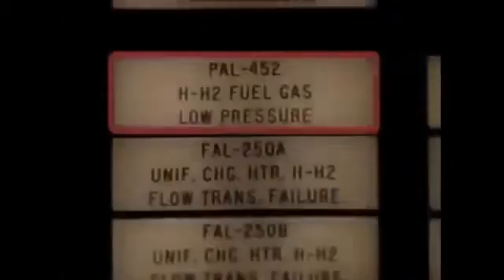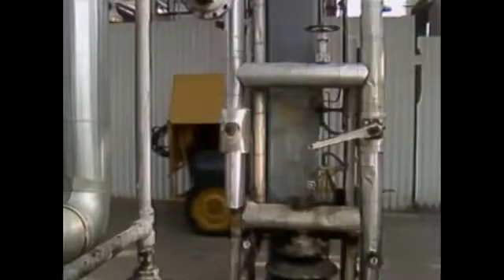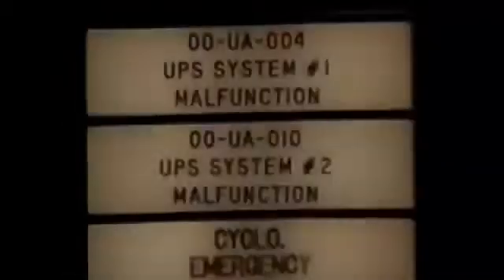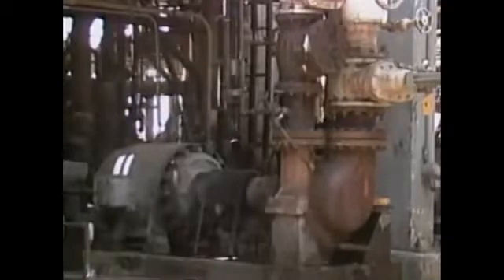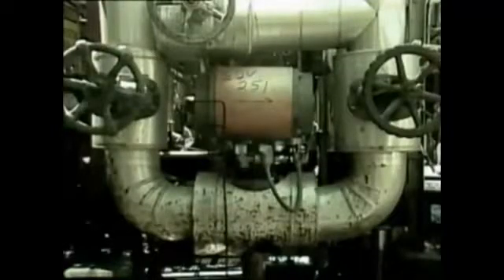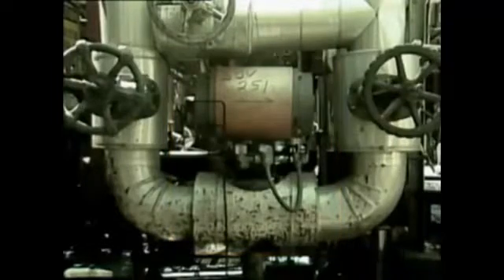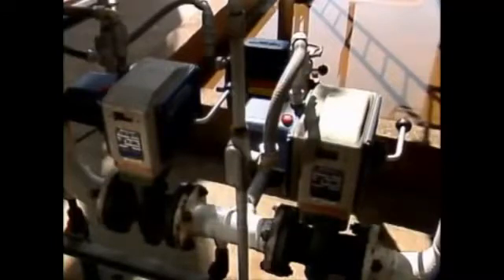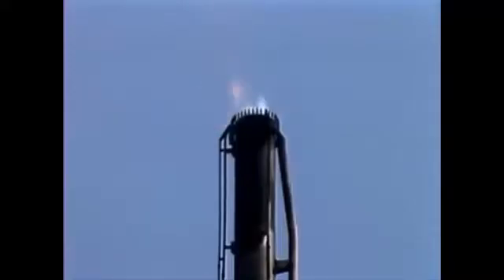Part 5 Fired Heater Furnace Operation